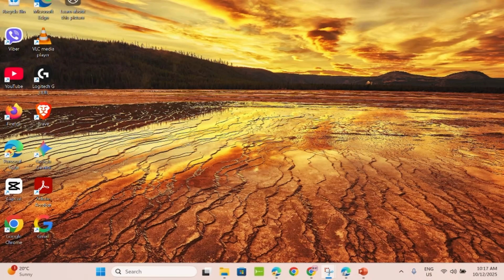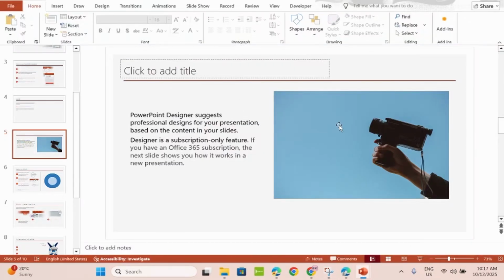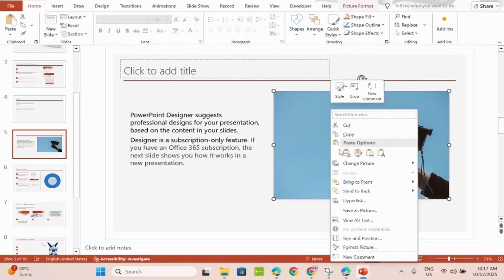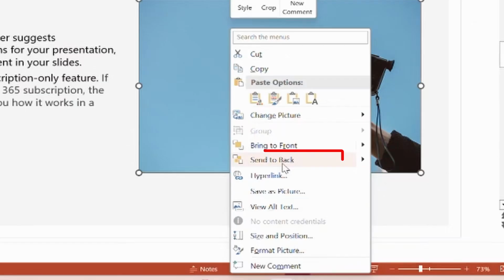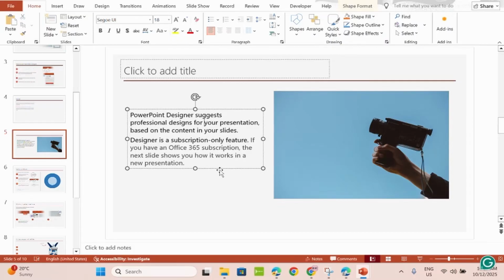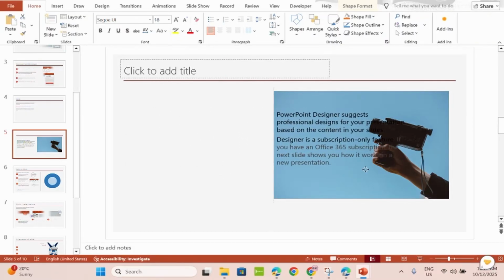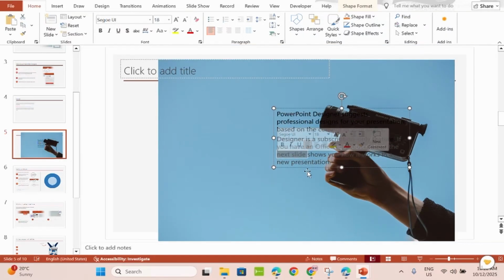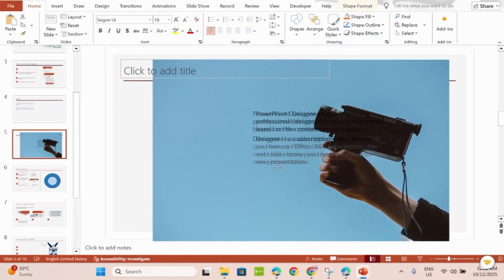How to create transparent images in Microsoft PowerPoint ?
Hello Guys,

Welcome to our detailed step-by-step guide on “How to Create Transparent Images in Microsoft PowerPoint”! If you want to make your images transparent in PowerPoint for creative presentations or design projects, this video is perfect for you. We’ll show you how to adjust image transparency in PowerPoint, remove image backgrounds, and add transparent overlays easily — all without using any external software. Whether you’re creating a presentation, logo design, or watermark, these tips will help you make your images look professional and clean.

In this video, we will show:

How to make an image transparent in Microsoft PowerPoint

How to remove background in PowerPoint

How to adjust picture transparency in PowerPoint

How to create transparent background in PowerPoint

How to overlay transparent images in PowerPoint